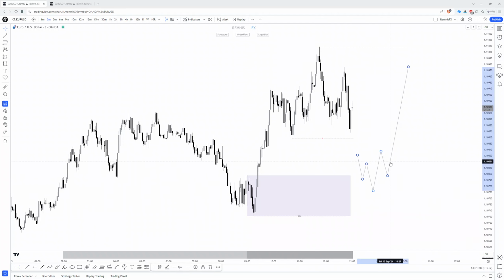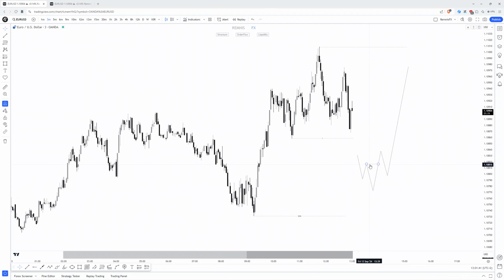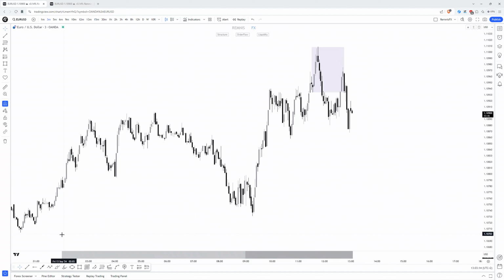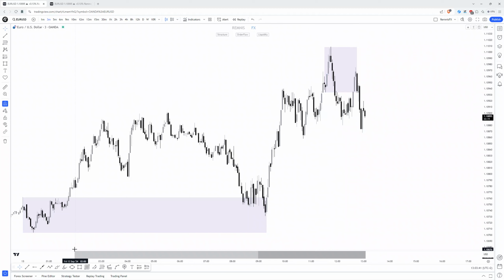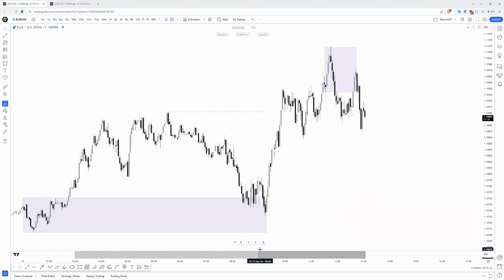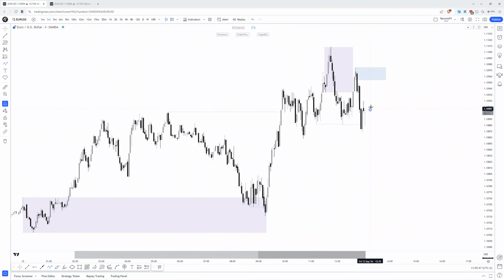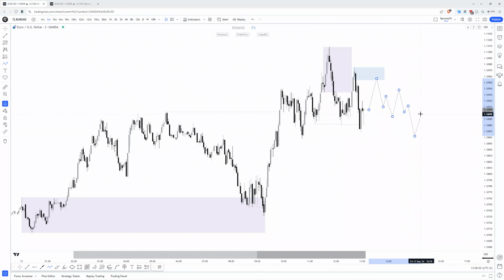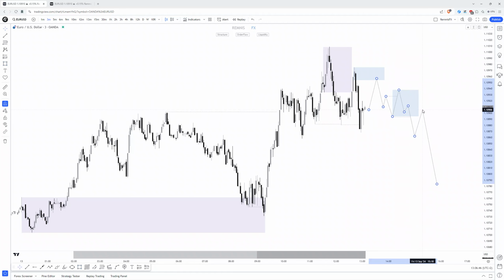EURUSD Intra-Day Ideas and Results (September 13th 2024)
In case one is interested, a detailed Case-Study (thought-process and all before-after screenshots) of all the buy positions can be found

One Love ❤️